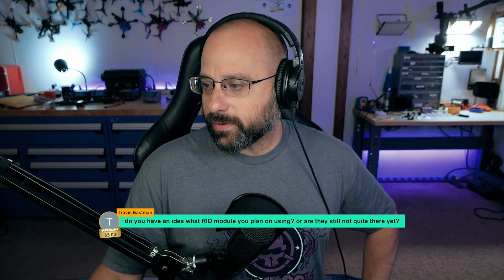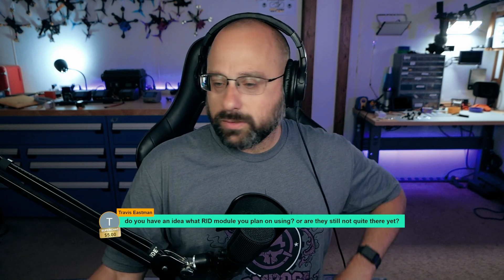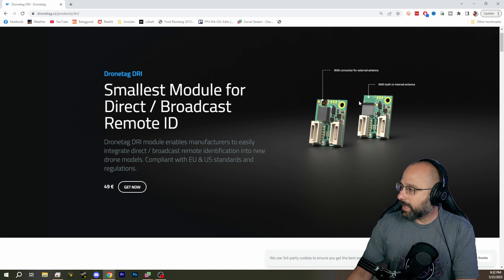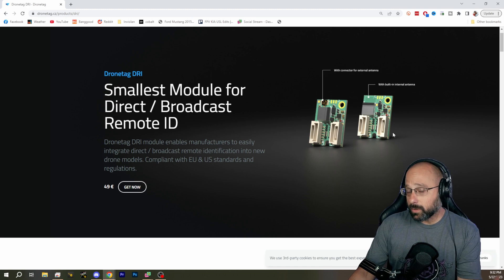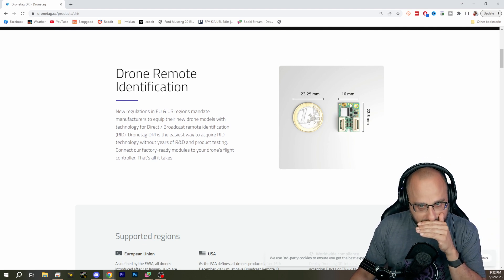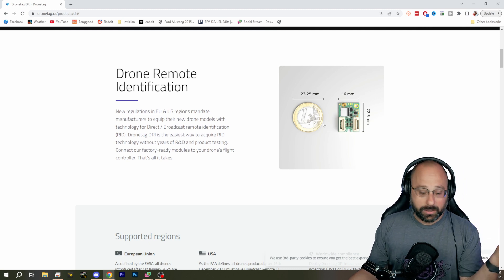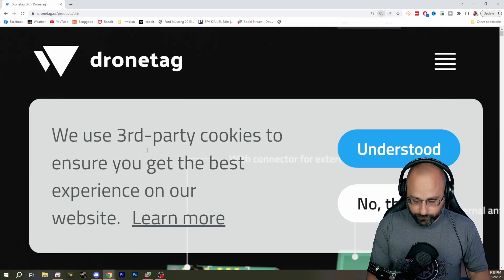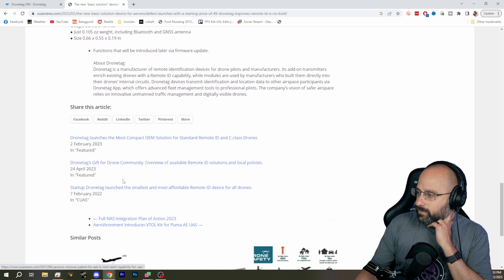Which Remote ID Module Is Bardwell Considering? Dronetag BS! - FPV Questions